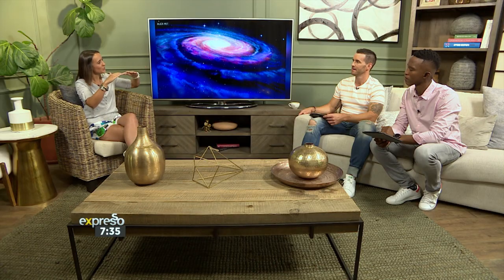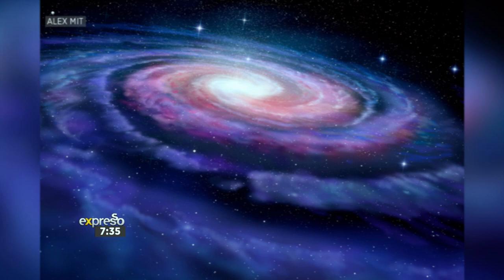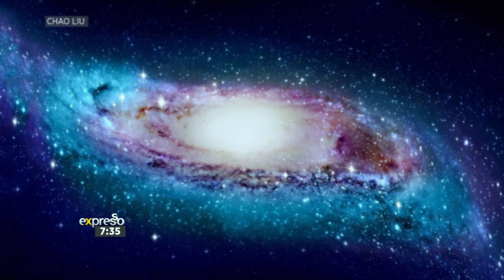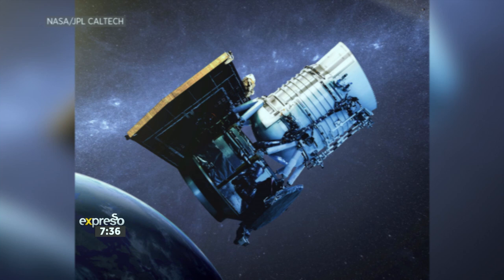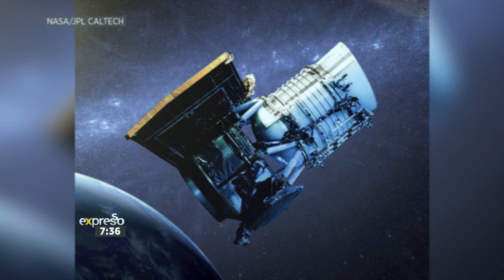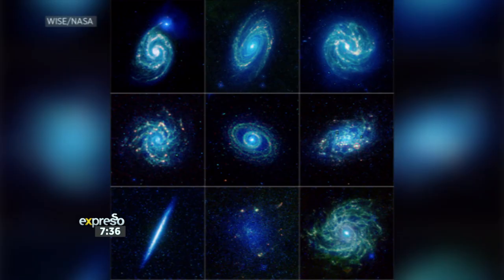Final Frontier – The Milky Way Is Warped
A new study has revealed that the Milky Way Galaxy is actually warped and not flat like we originally thought.